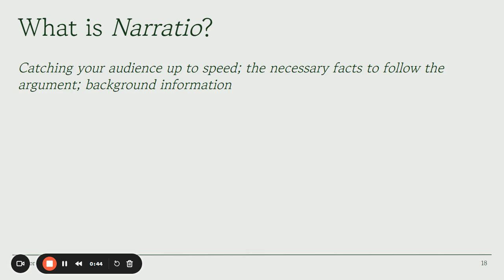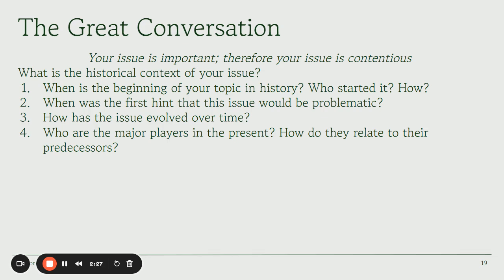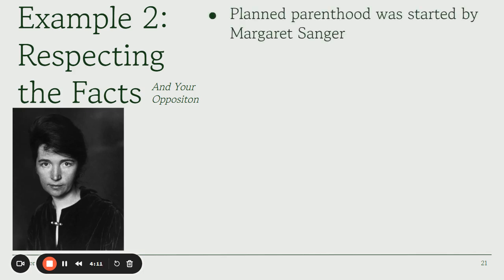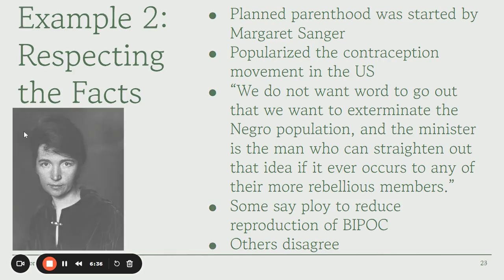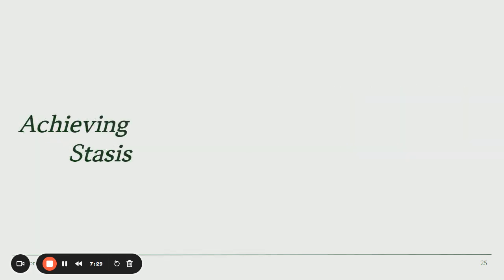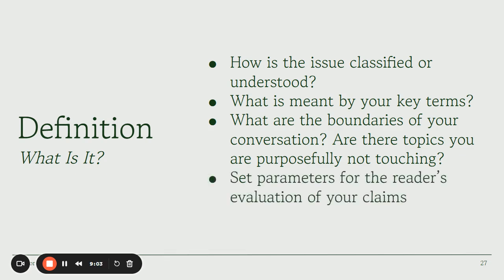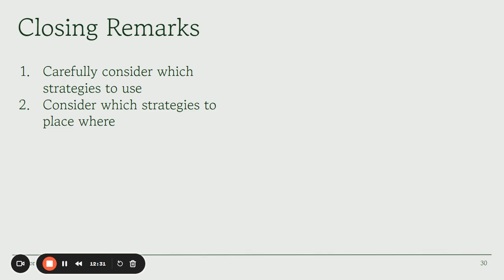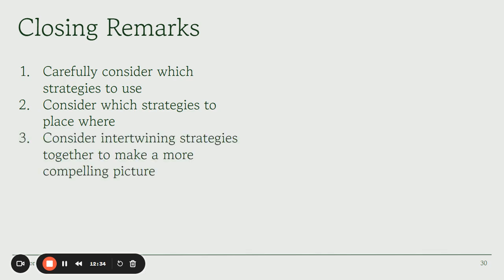Rhetoric and the Academic Essay: The Narratio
This video is designed to assist high school students in one of the classic and Classical parts of Discourse: The Narratio. Also called the Statement of Facts, the Narratio is used to set the stage or describe the landscape of a Topic and Issue.

The information in this video is synthesized from the following sources, which I highly endorse:
Corbett & Connors, Classical Rhetoric for the Modern Student, 4th ed.
Barnes, Rhetoric Alive! Book 1: Principles of Persuasion
Barnes, Rhetoric Alive! Senior Thesis Workbook
Crider, The Office of Assertion